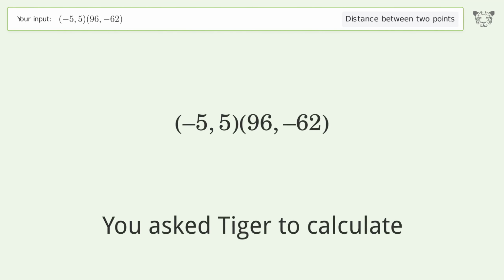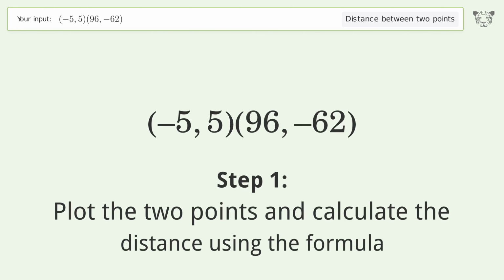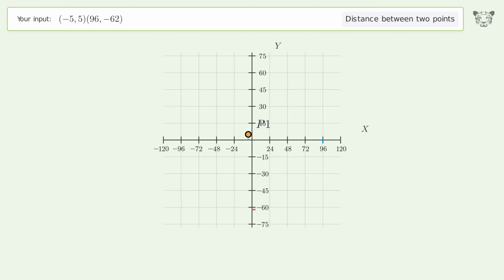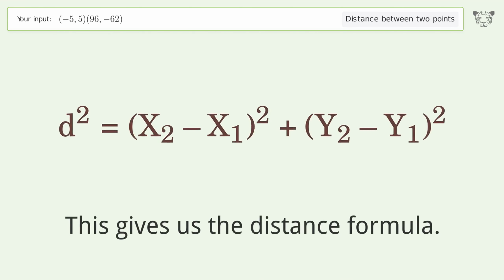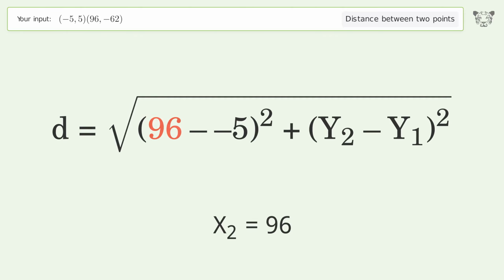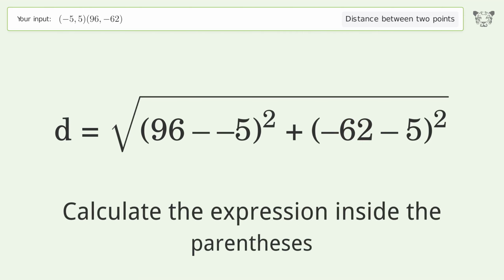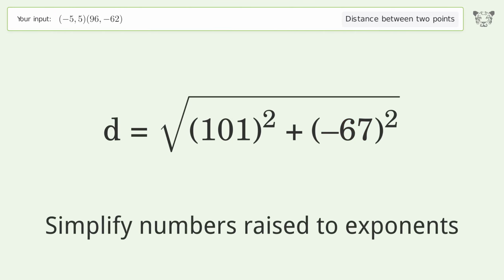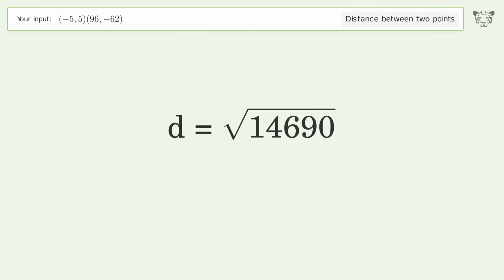Find the distance between two points p1 (-5,5) and p2 (96,-62): Step-by-Step Video Solution